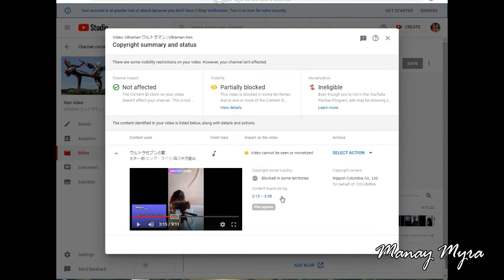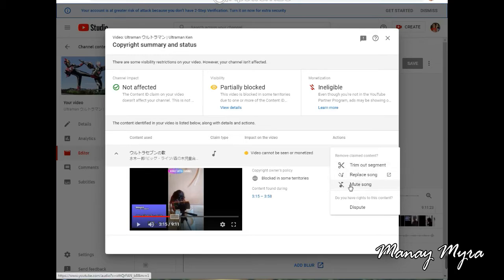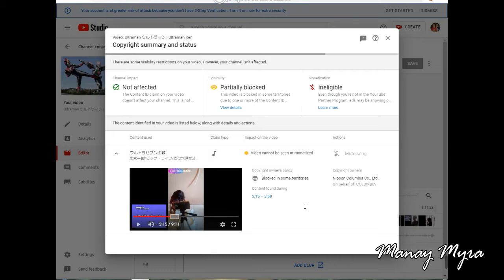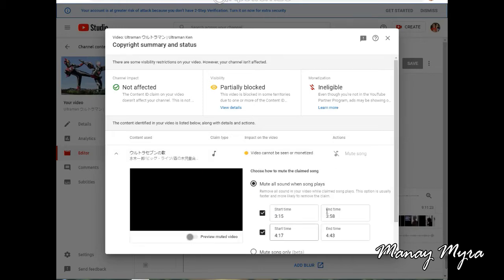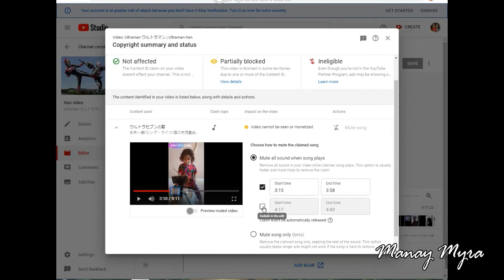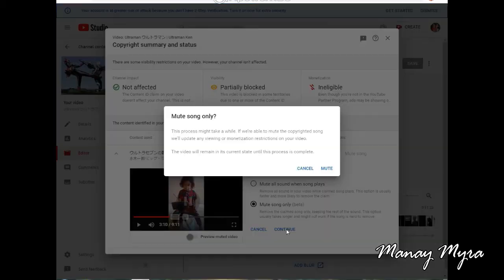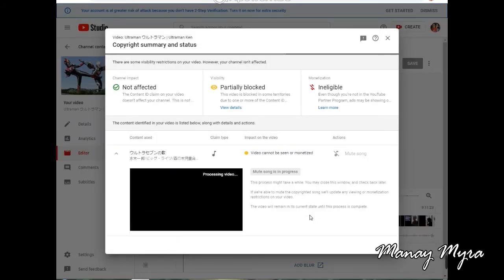COPYRIGHT CLAIM: REMOVED | Easy and Simple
Super easy way to fix your partially blocked YouTube video.